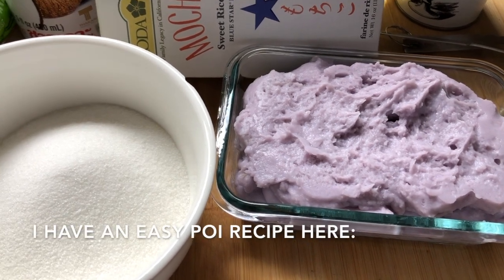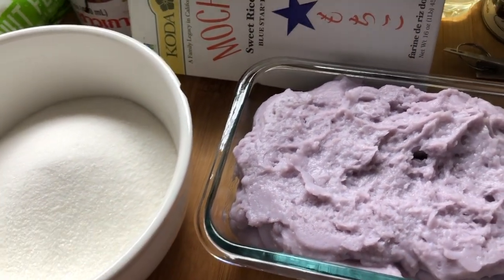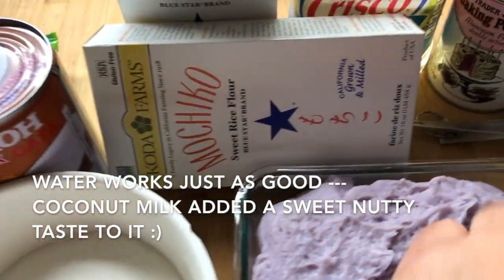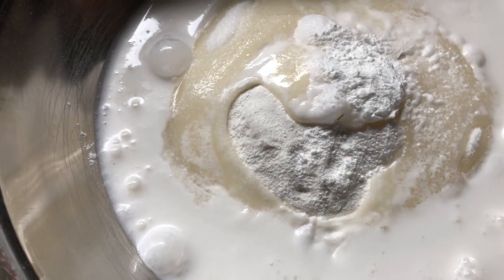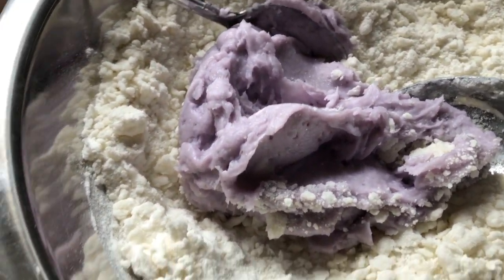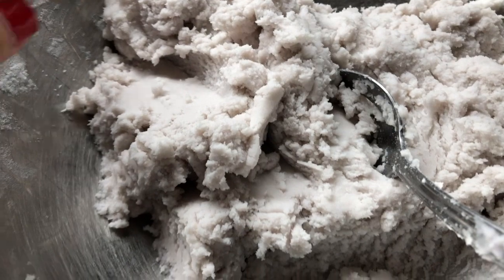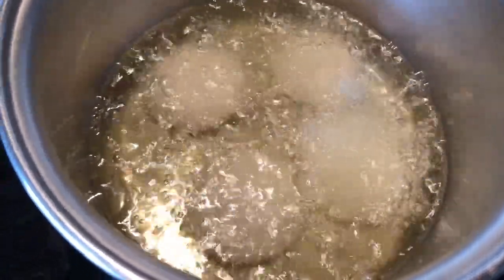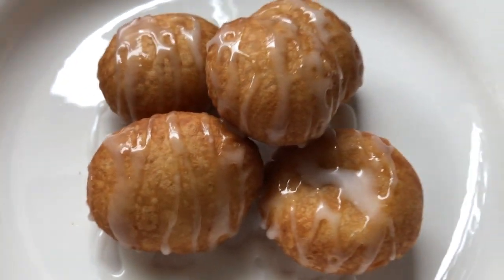Hawaiian Fried Poi Mochi Recipe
Hawaiian Donut Recipe

1 box of mochiko rice flour
3/4 cup white granulated sugar
1/2 tsp baking powder
1 cup coconut milk or water -- add more for consistency of being able to form into a soft ball
1-2 cups poi
mix well

Heat vegetable oil for frying

form your poi mochi into a ball or flatten for a circular shape

once oil is hot -- drop poi mochi one at at time.
fry until golden brown on each side

Drizzle with your favorite glaze.
mix powder sugar with milk  and mix well